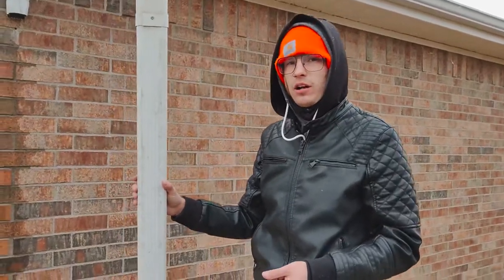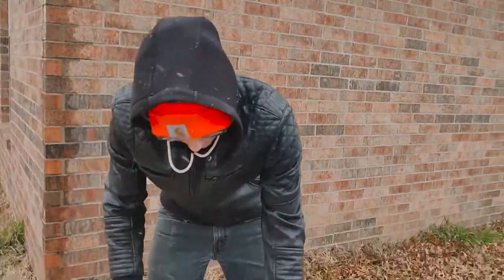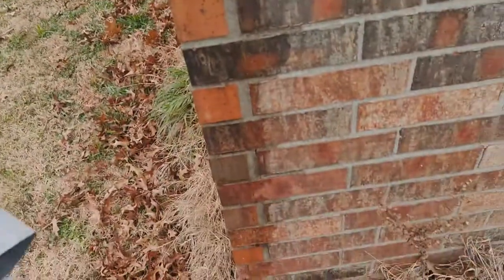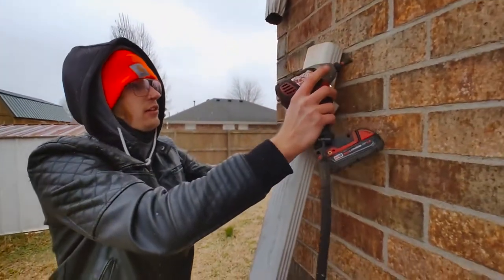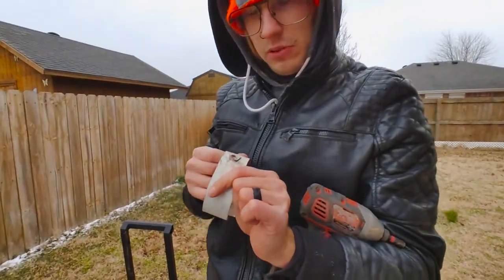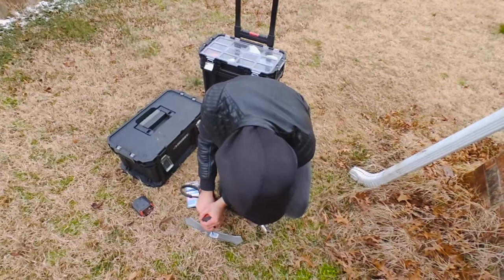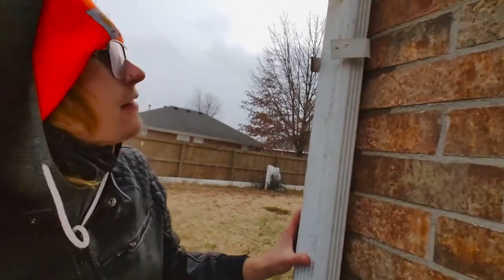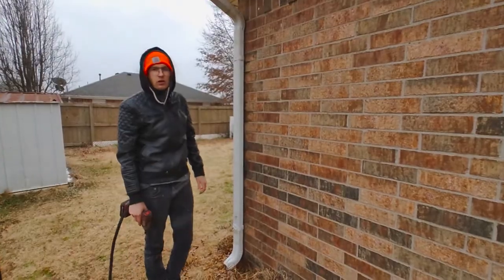How To Refasten A Downspout Into Brick Siding | DIY Concrete Or Brick Downspout Installation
How to reinstall a downspout strap to brick or concrete DIY with the new Downspout Strap Repair Kit.

One of the most common issues we run into is downspouts coming detached from brick or stone siding.

It’s harder for bricks to hold a screw but it’s typically not the screw's fault for the downspout coming disconnected. In most cases, a gutter downspout will fall off because of improper downspout installation.

In this video, I’ll show you how to properly refasten or install a downspout to a home with brick or concrete siding.

*CHAPTERS:*
00:00 Introduction
00:25 Materials Needed
00:39 Drilling
01:26 Reinstall Straps
03:18 Outro

Drill & Impact Driver

3/16 in. Steel Carbide Tip Masonry Drill Bit

¼ in. Impact Duty Nut Driver

¼ in. guttering screws

Downspout Fasteners